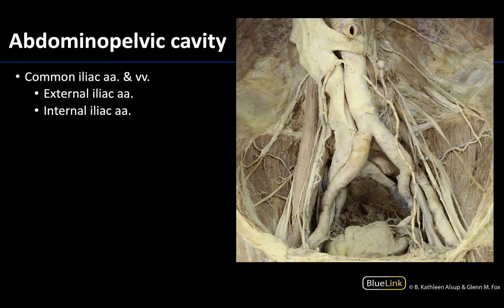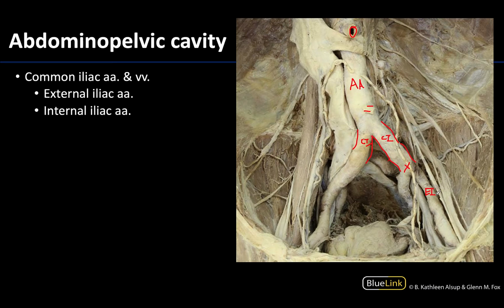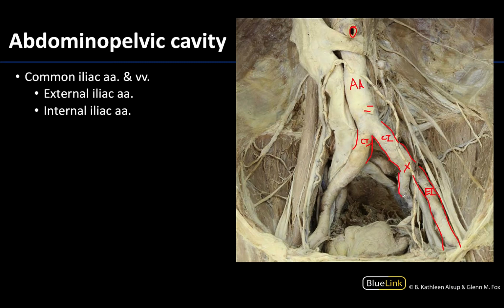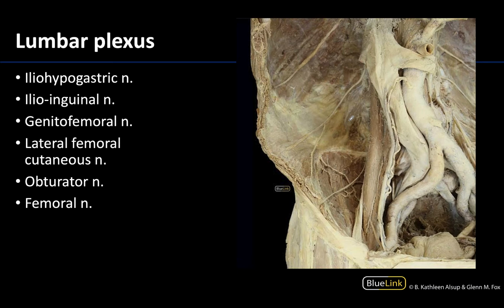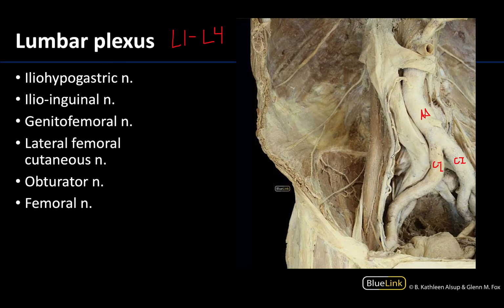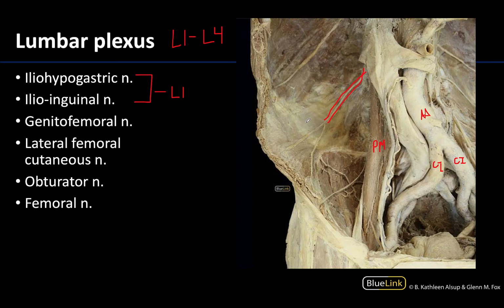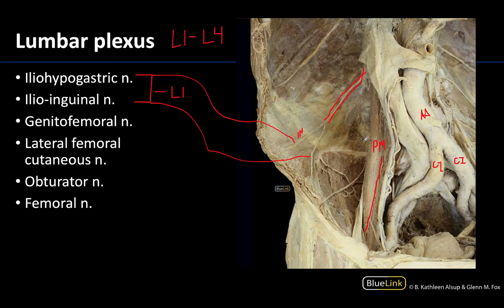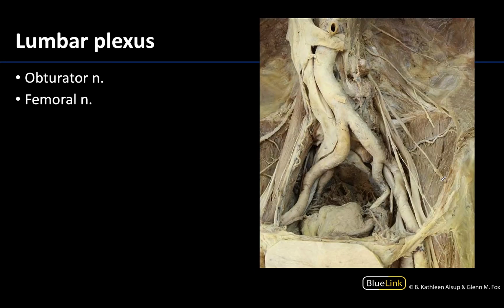Neurovasculature - Dissection Supplement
Dr. Kathleen Alsup discusses how to identify neurovasculature associated with the pelvic cavity in the gross lab, as part of the Supplemental Dissection Video series for the First Year Medical Gross Anatomy course at the University of Michigan Medical School.